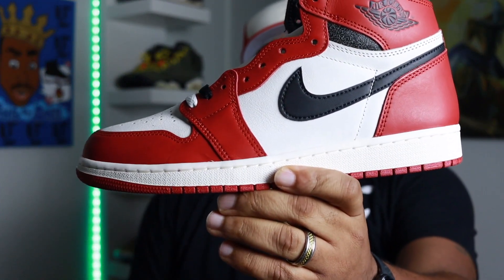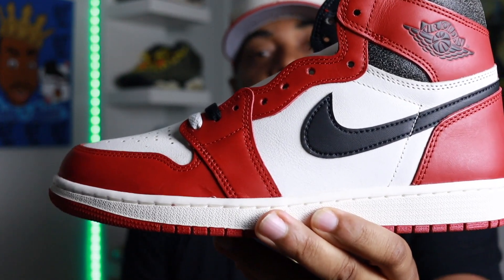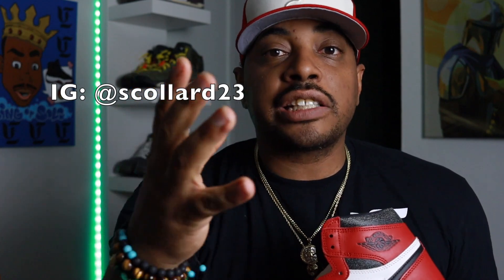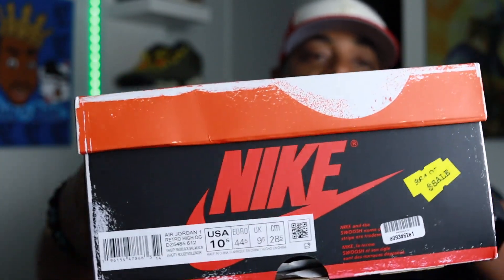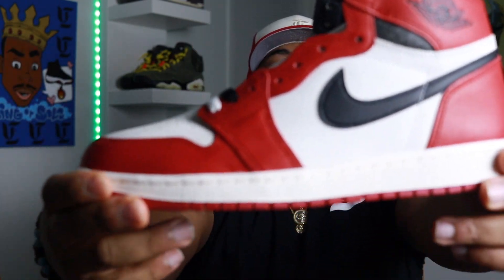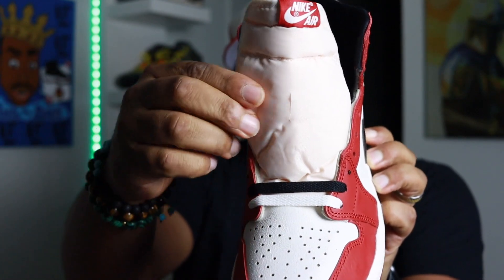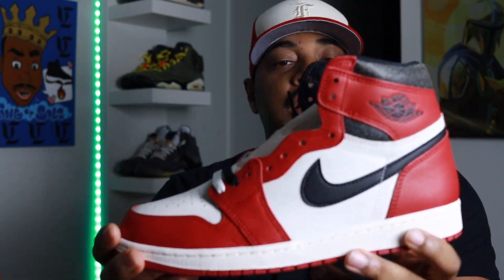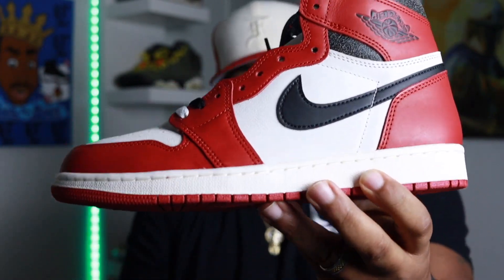EARLY LOOK 👀 AJ1 LOST & FOUND + come see my new set up 👀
What’s up everybody, my name’s D and as you can see I love shoes. I’m always looking out for the best deals without sacrificing the HEAT! Follow along with the vlogs, reviews & more!